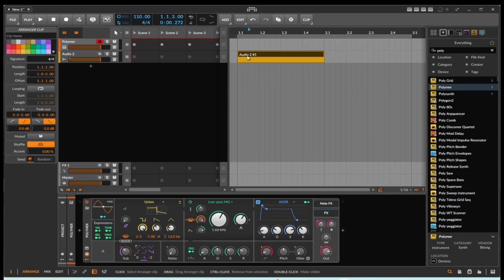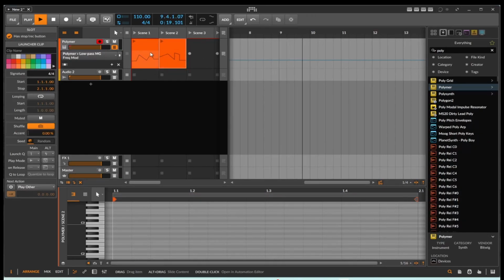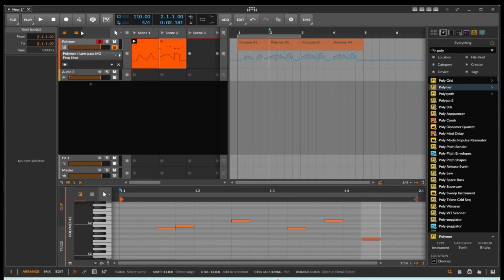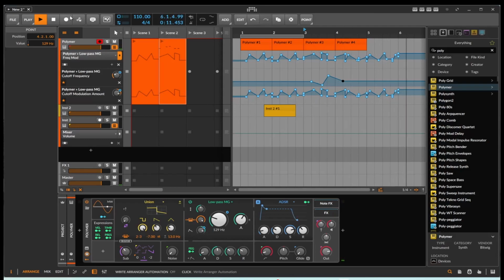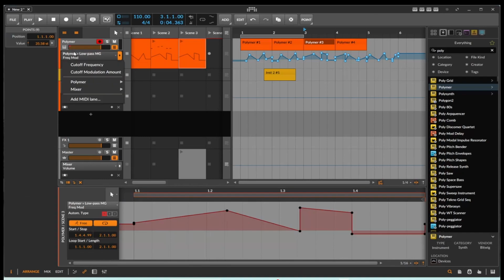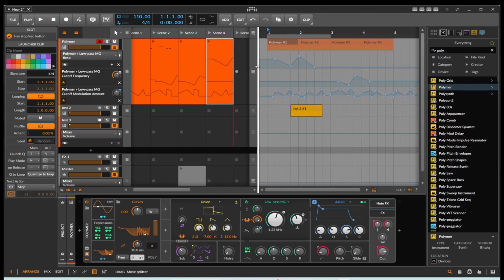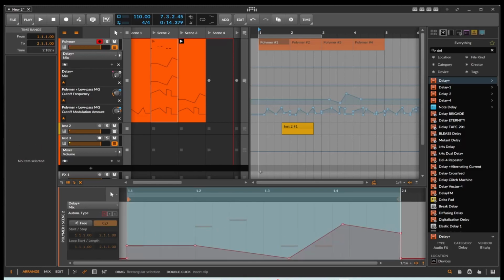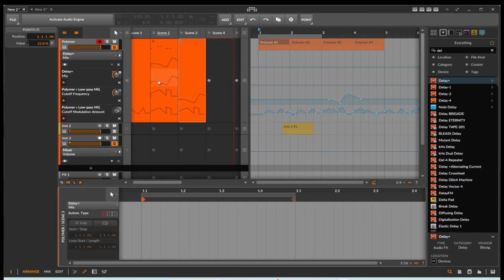Playing/Expermenting with Automation Clips in Bitwig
During a walk, I was thinking of using Bitwig Clips for automation for something, but I wanted to know if I could do multiple lanes, and if they overwrote each other. So this video I wal a bit further in to remembering how they work.